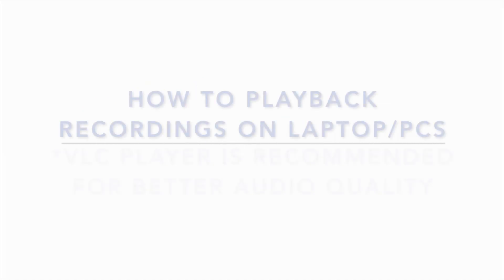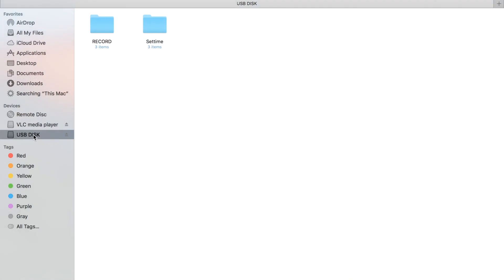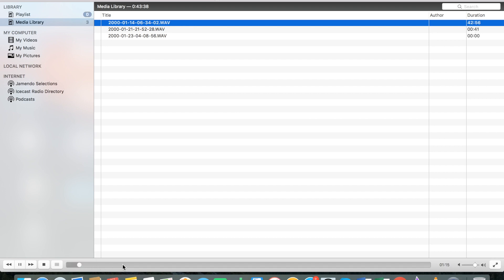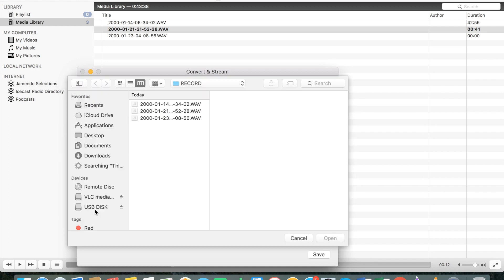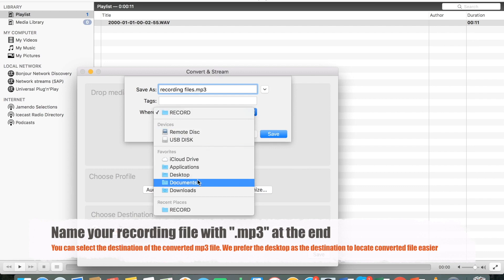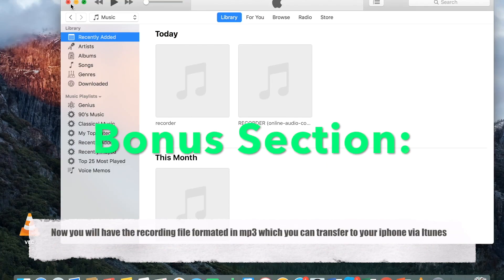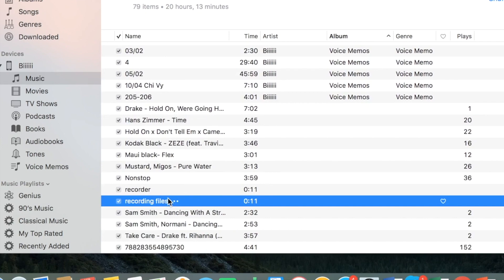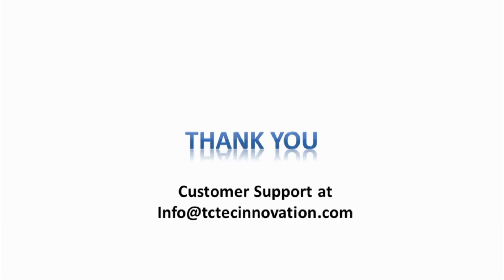[TCTEC Pen] How To Playback Recordings on Laptop/Pc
🚨🚨More Instructional Videos for Recorder Pen👇🚨🚨
You can also find the User Manual PDF on our
✅Promotions and Supports: Please visit our for more information!
THANK YOU FOR SUPPORTING OUR SMALL FAMILY BUSINESS!